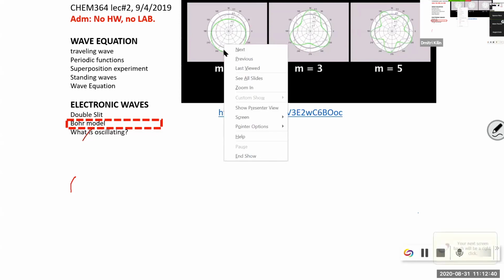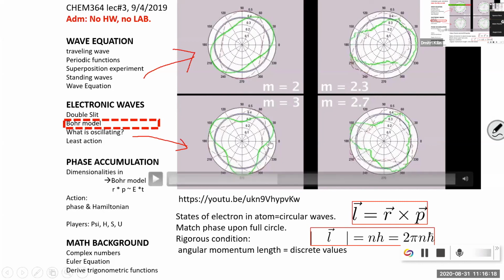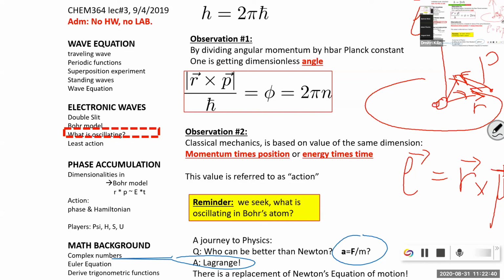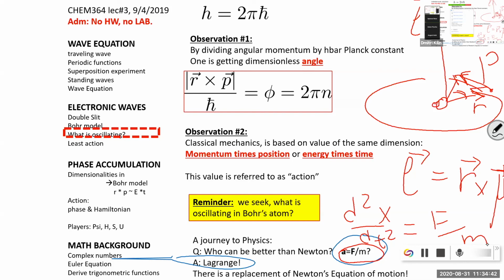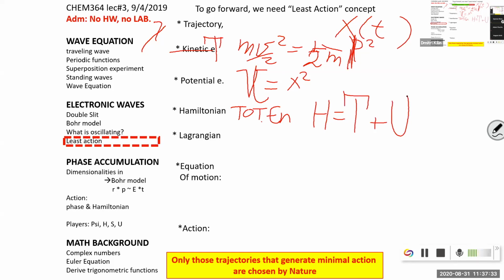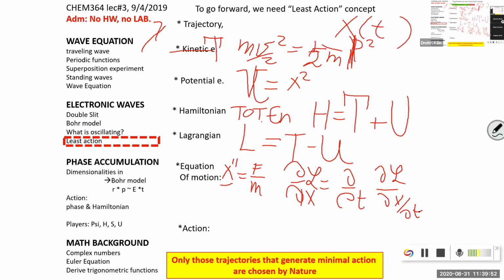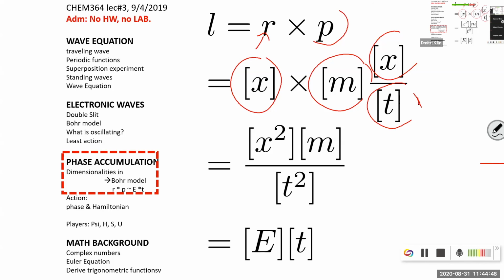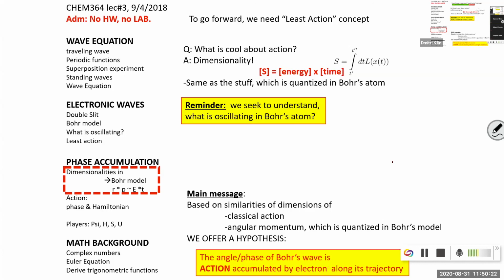chem364 2020 lecture #3